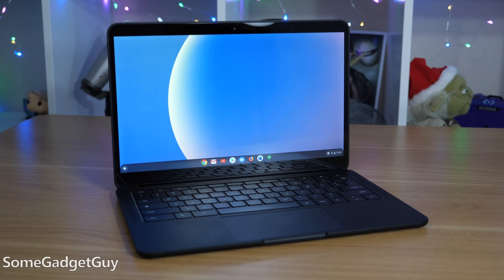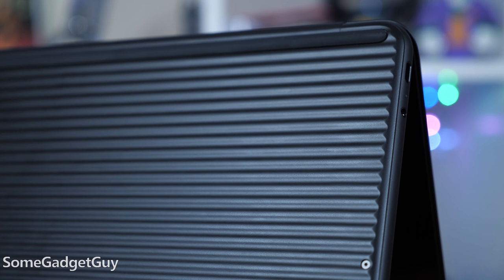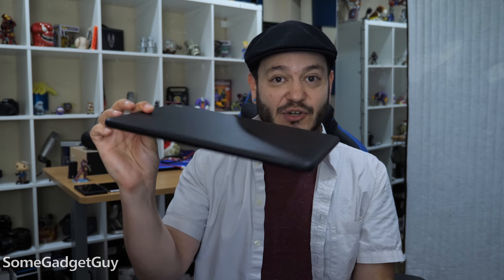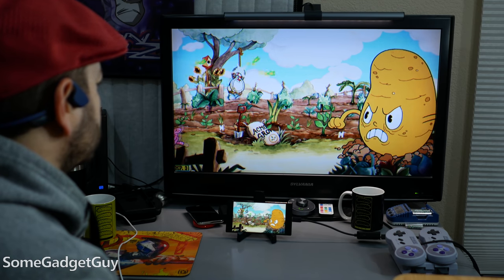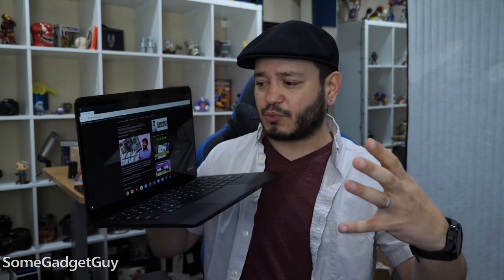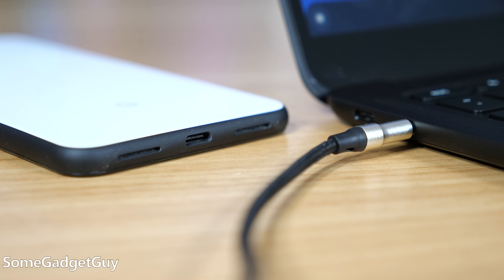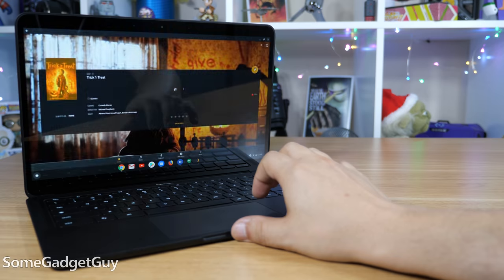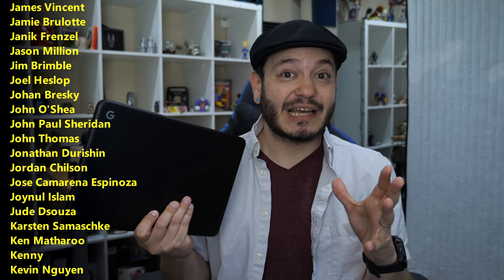Google Pixelbook Go: The future of mobile computing?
Pixelbook Go first impressions! More than just reading off specs, I have a serious question for viewers. What DO we want for the future of mobile computing? Lot's of tech reviewers are quick to point out the flaws of less popular products. I refuse to believe that the future of tech is "whatever Samsung and Apple decide to make". With that idea in mind, are there any good ideas here that we hope will evolve?